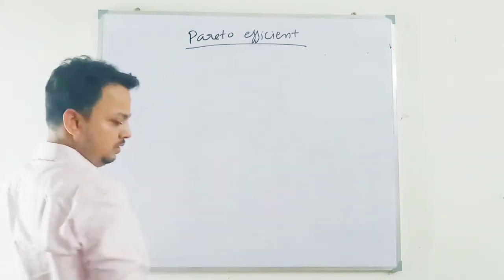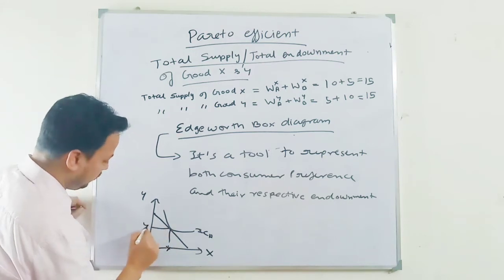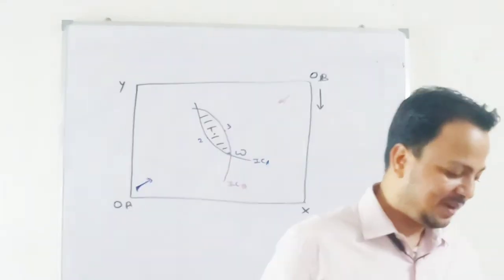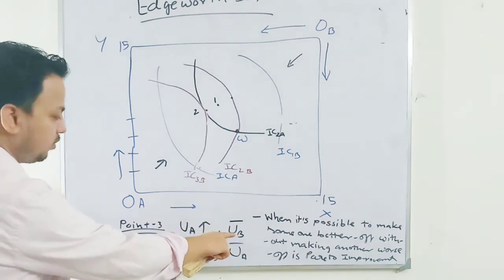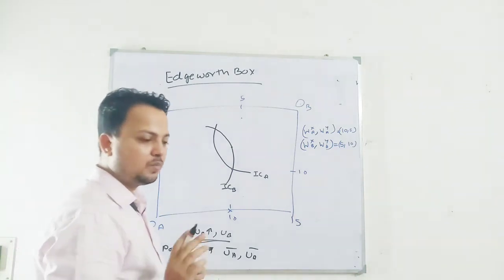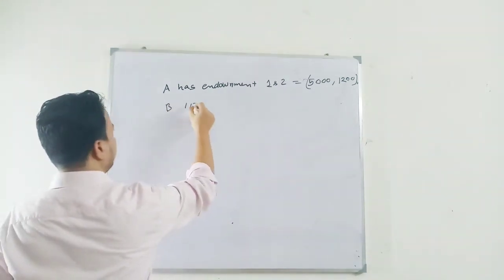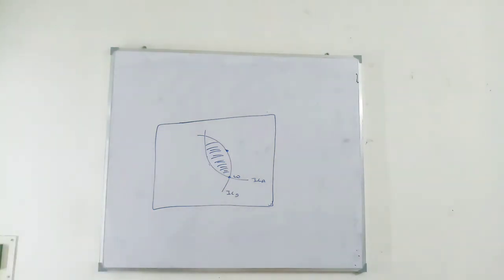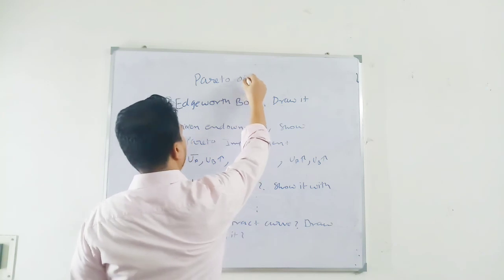Pareto Optimality Criteria in Consumption